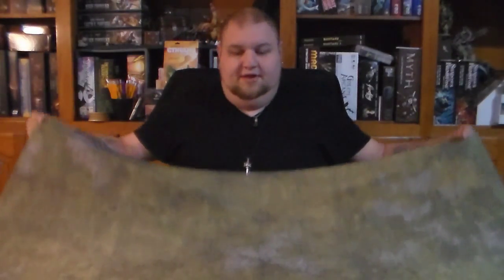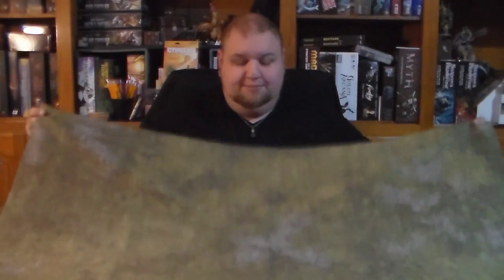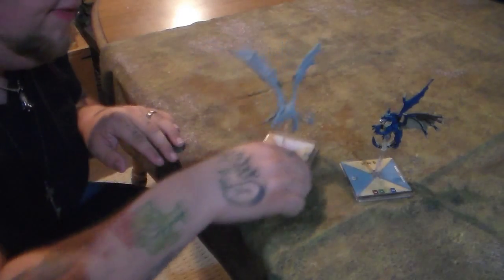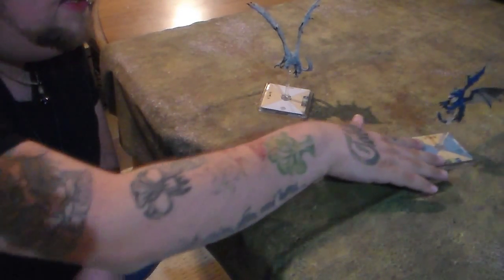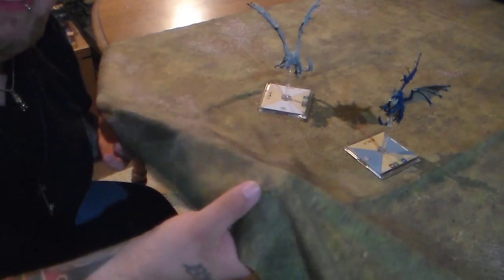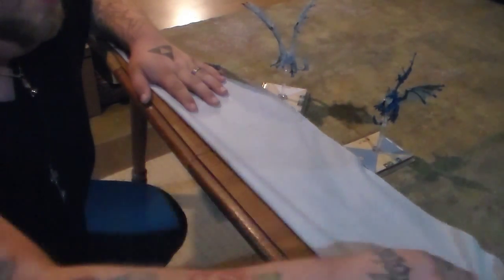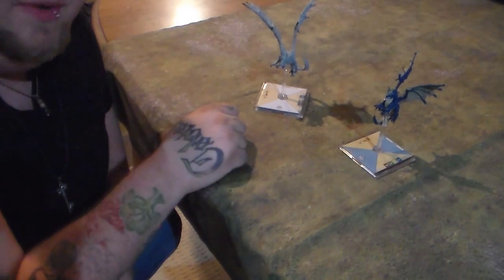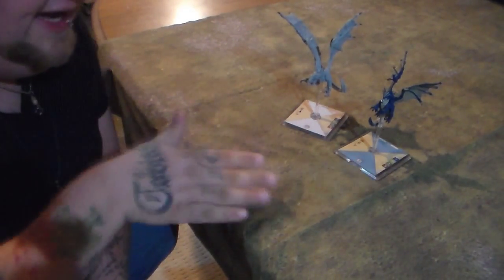Deep-Cut Studios Plains Cloth Mat Review with Raine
Raine sits down to show off the new Plains-themed cloth mat from Deep-Cut Studio! This mat is machine washable, lightweight, and stores easily for when you need a battlefield for your miniatures games.